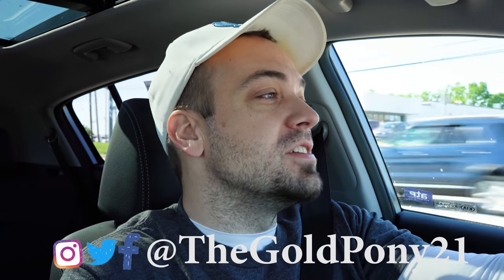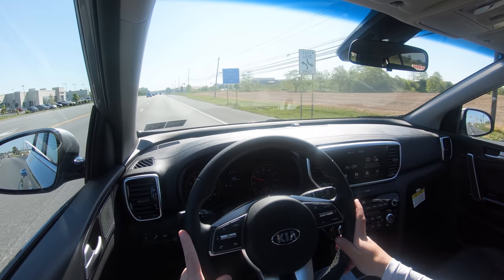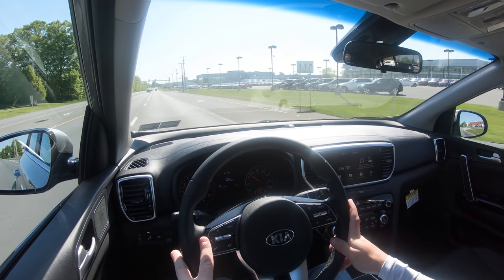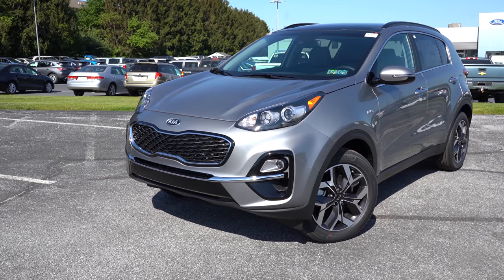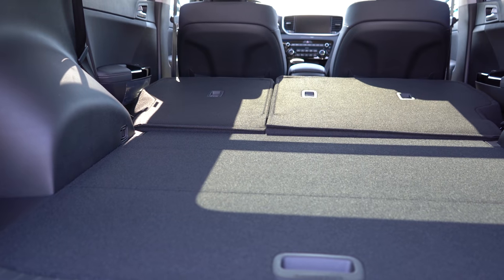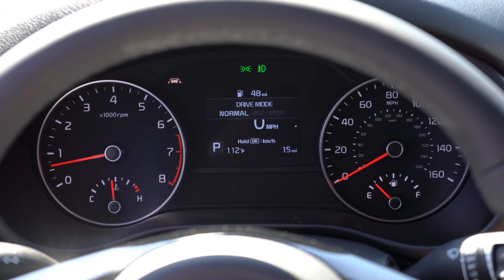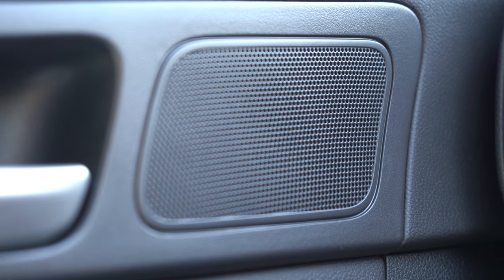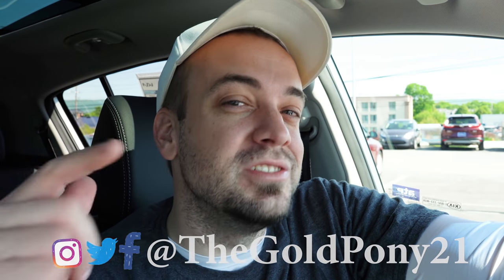2022 Kia Sportage Review | Several Nice Upgrades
In this video I'll go for a test drive & completely review the NEW 2022 Kia Sportage! I'll test out acceleration,  braking, steering feel, cargo space, rear legroom, sound system, exhaust clip & much more!

Big thanks to Fred Beans Kia in Mechanicsburg, PA for allowing me to check out the NEW 2022 Kia Sportage! For more information on their inventory please feel free to visit their website below.